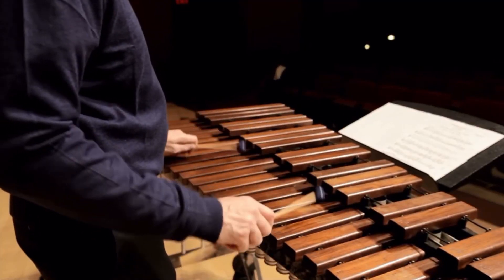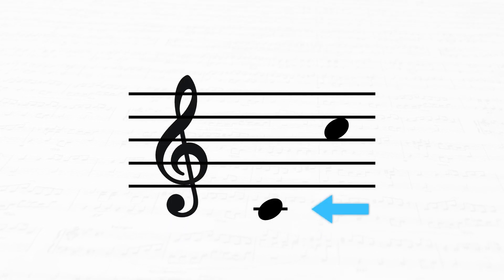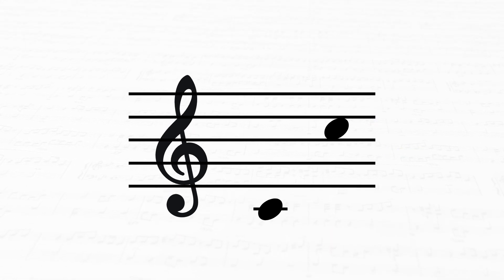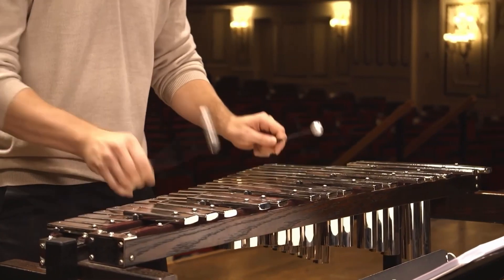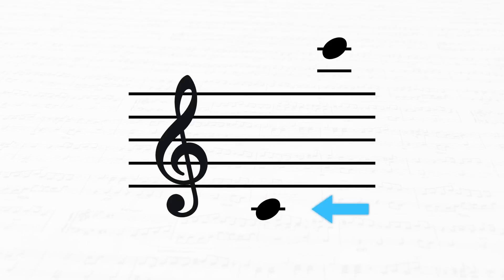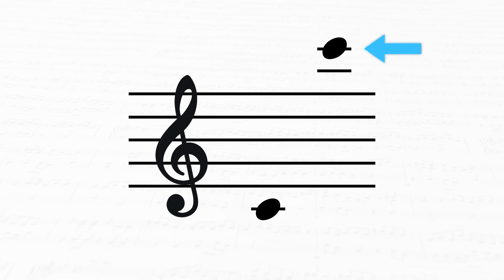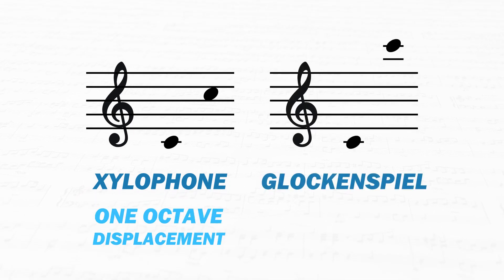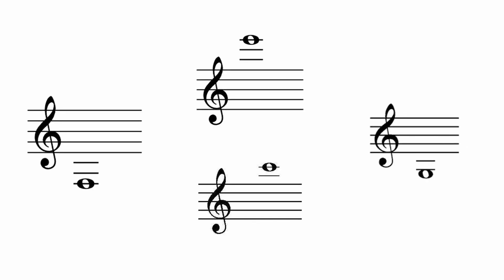Transpositions for Mallet Percussion Instruments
Which MALLET PERCUSSION instruments transpose? And what's the transposition? Well, make sure to watch the whole video to find out!